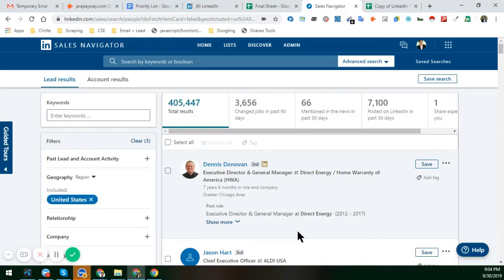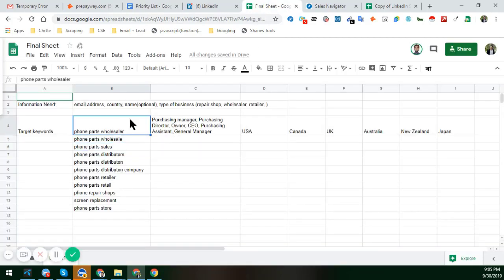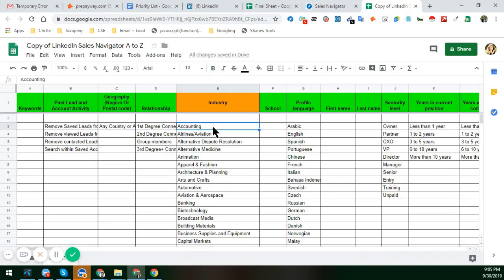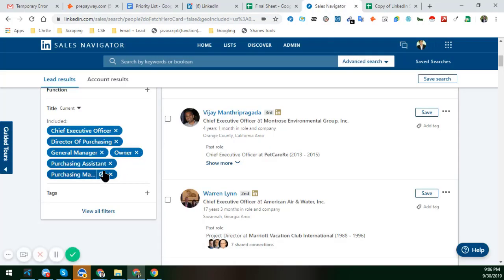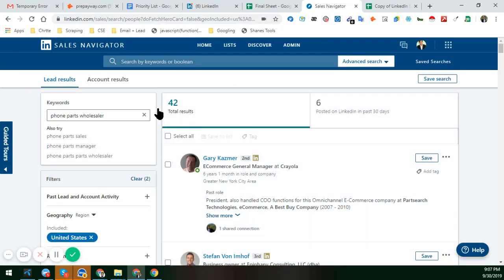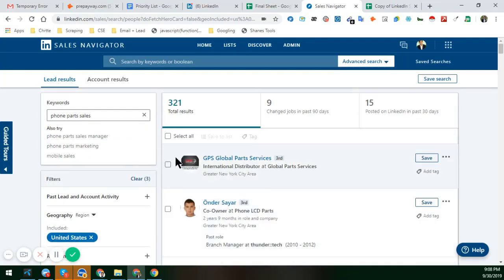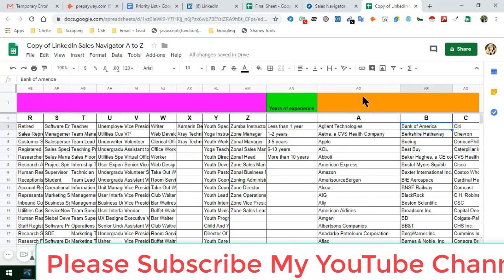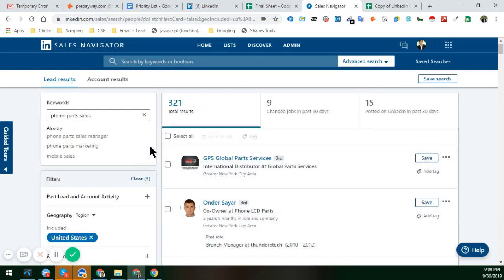Linkedin Sales Navigator Overview | Linkedin Sales Navigator For Lead Generation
Linkedin sales navigator account ✅ Email Extractor 👍 Email Verifier 🚨 Email Scraping Services 🌹 Lead Generation ✌ LinkHelp 🌺 Linked Booster

Linkedin Sales Navigator Overview | Linkedin Sales Navigator For Lead Generation | Amin Services | How To Use Linkedin Sales Navigator To Generate Leads - Linkedin Sales Navigator Strategy.  Linkedin Sales Navigator How To Use - Linkedin Sales Navigator Video

Other related tags for searching my videos:
Linkedin Sales Navigator For Lead Generation
Linkedin Email List Builder
Linkedin Sales Navigator Lead List
How To Use Linkedin Sales Navigator To Generate Leads